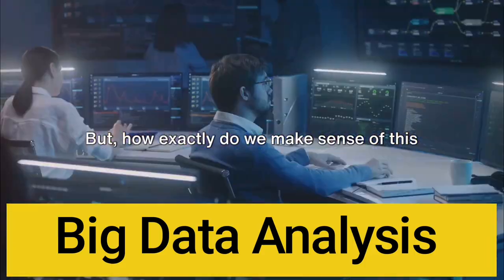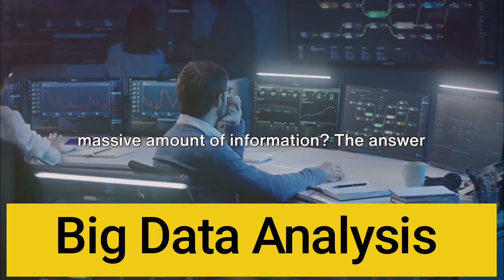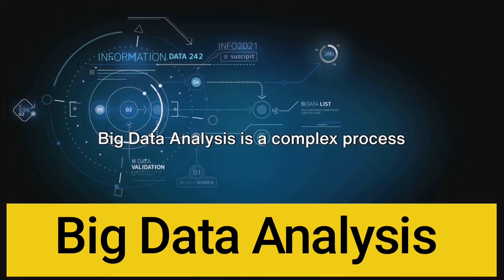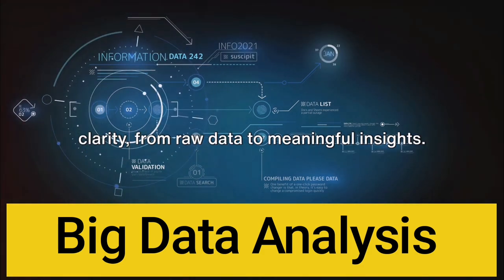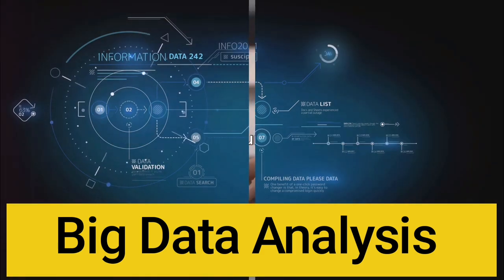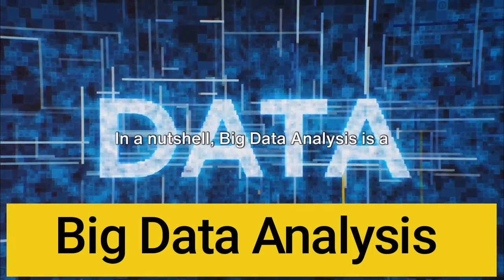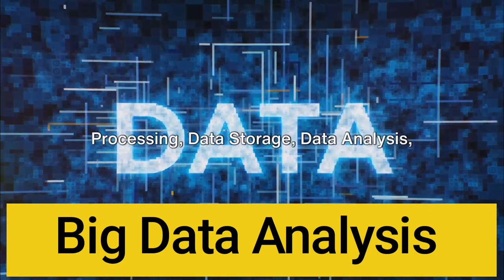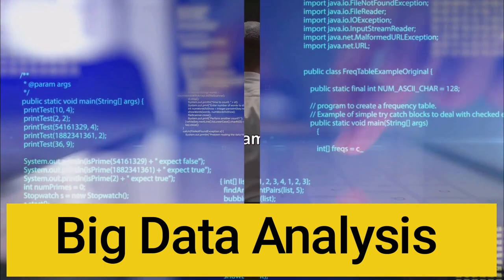Big Data Analysis: A Practical Deep Dive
In this must-watch video, we dive deep into the fascinating world of Big Data Analysis! Join us as we take you on a journey through the entire process, from understanding the fundamentals to the intricacies of data visualization and interpretation.

With the exponential growth of data in today's digital age, it has become crucial to harness the power of Big Data Analysis. Whether you're a beginner or an experienced analyst, this video is packed with valuable insights and practical tips that will equip you with the knowledge to master this game-changing field!

Our team of experts will break down complex concepts into easy-to-understand explanations, covering topics such as data collection, cleaning, and transformation. We'll also explore popular analytical techniques and tools, empowering you to make informed decisions based on actionable insights.

But it doesn't stop there! We understand the significance of presenting data in a visually compelling way. That's why we'll delve into the world of data visualization, demonstrating how the right tools and techniques can help you communicate your findings effectively.

Are you ready to unlock the full potential of Big Data Analysis? Together, let's embrace the power of data analysis and propel ourselves to new heights of success!

OUTLINE:

00:00:00 Introduction to Big Data
00:00:35 Data Collection
00:00:56 Data Processing
00:01:12 Data Storage
00:01:25 Data Analysis
00:01:42 Data Visualization and Interpretation
00:02:01 Summary of Big Data Analysis
00:02:14 Real-life Example
00:02:52 Conclusion